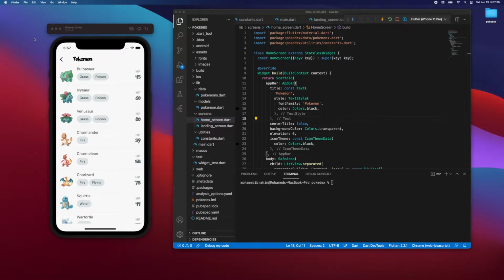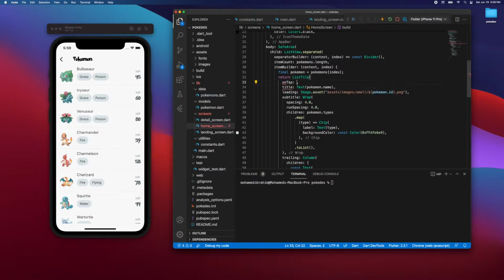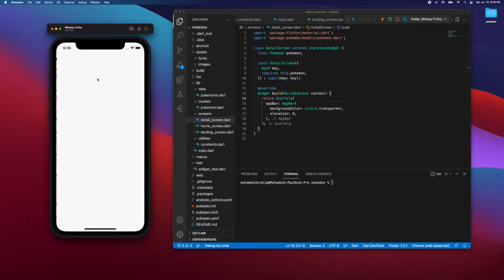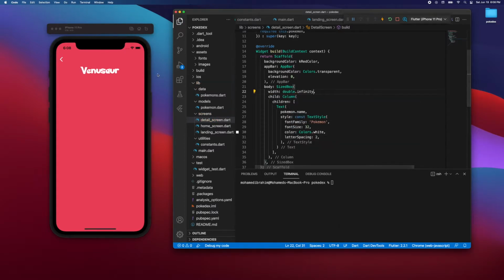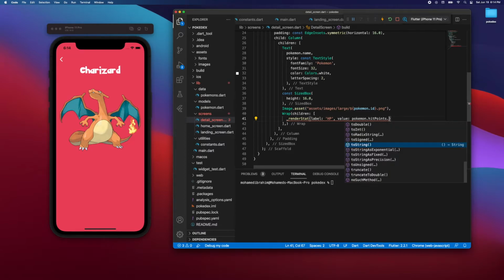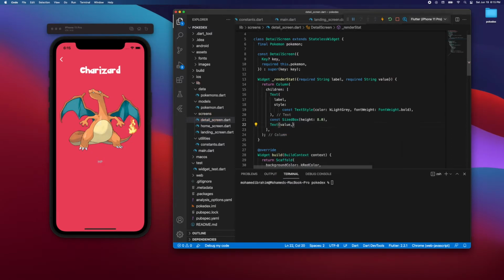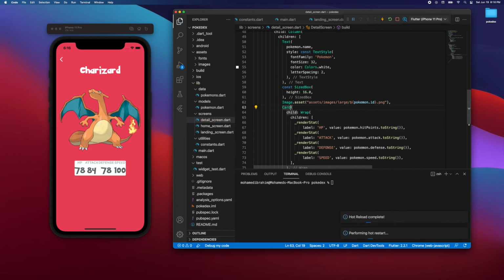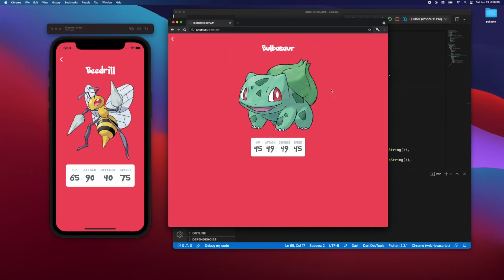Pokédex Part 4: Detail Screen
Project resources